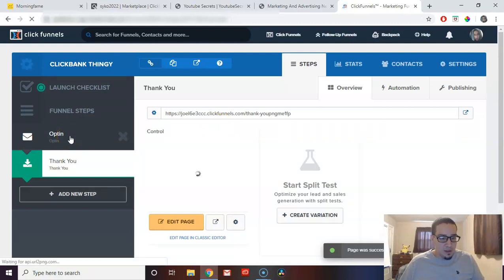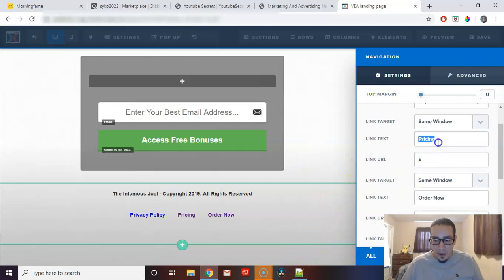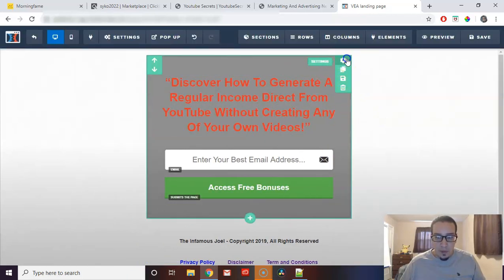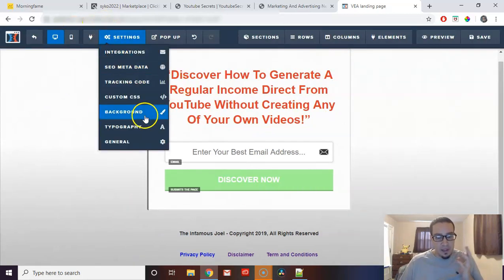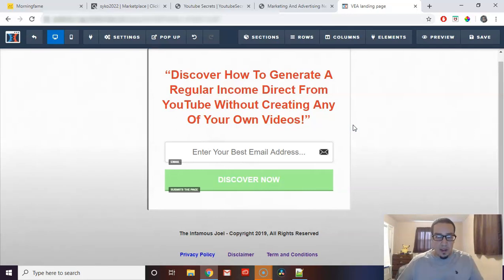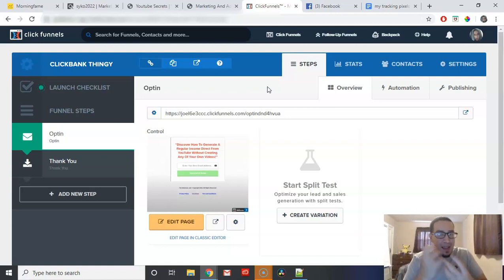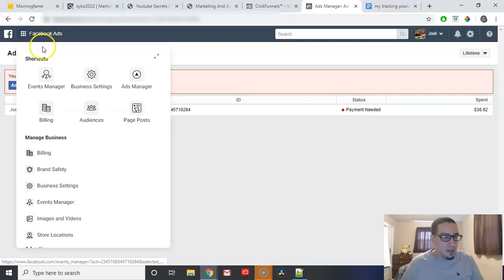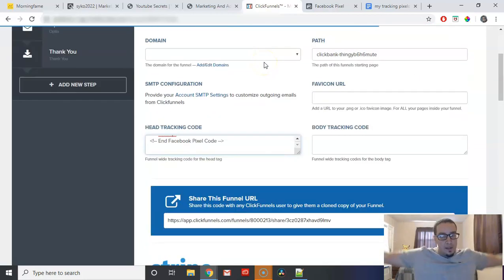Clickbank 101 | Make $100 on Clickbank in 15 minutes